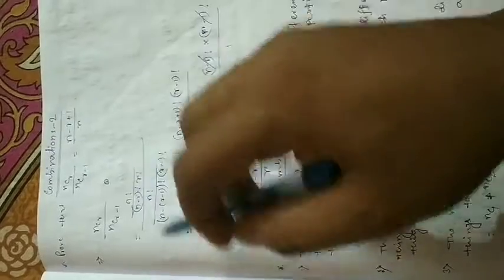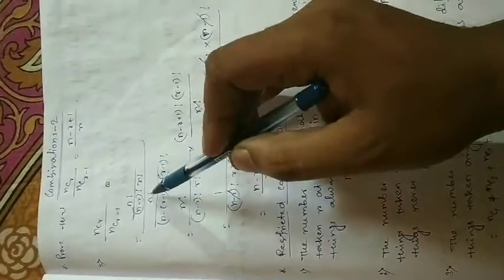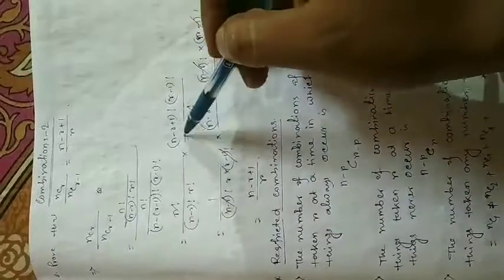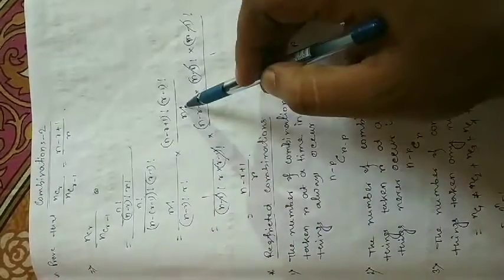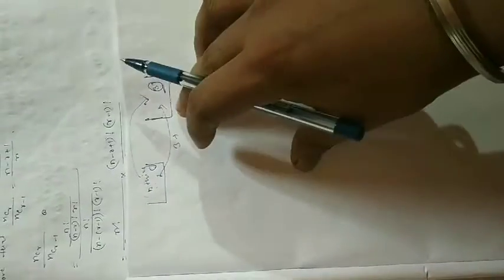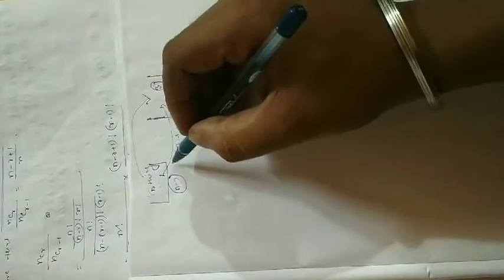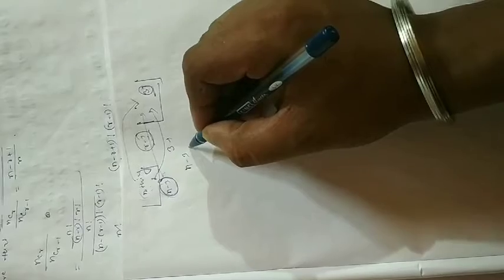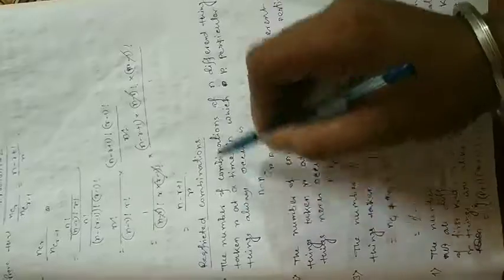Sem 3 Combination 3